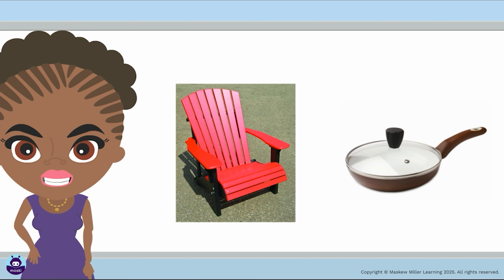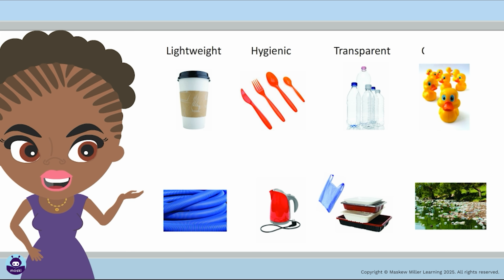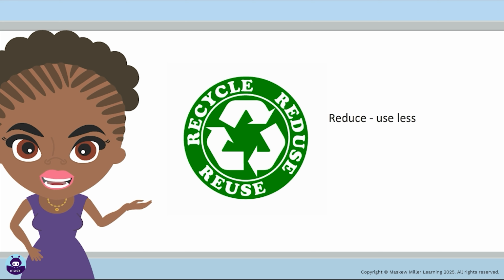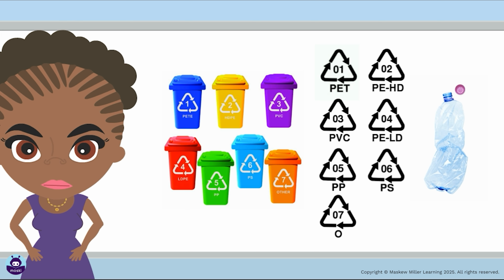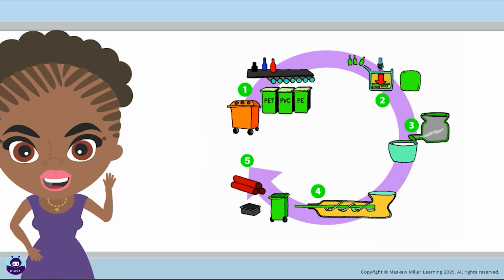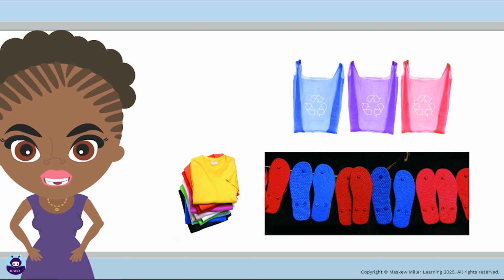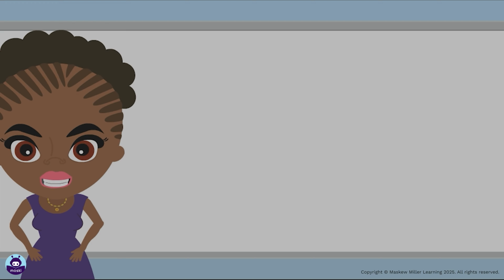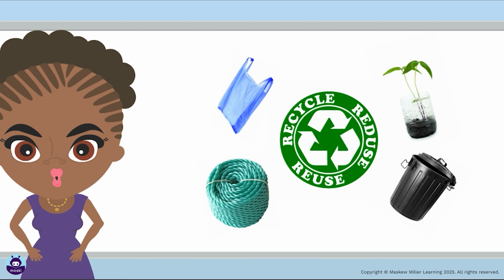[Grade 9] SA Throws Away Millions of Plastics Daily — Here's What ACTUALLY Happens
What really happens to plastic after you throw it away? 🤔
In this video we break down everything you need to know about
Recycling Plastics for Grade 9 Technology — CAPS aligned, easy
to follow, and exam ready! ♻️🧪

Perfect for study notes, assignments, and understanding one of
South Africa's biggest environmental challenges!

📌 What you'll learn:
- How plastic recycling works step by step
- Why some plastics CAN'T be recycled
- The impact of plastic waste in South Africa
- Key terms & concepts for your Grade 9 exam

Let's see who's making moves! 💚

Quiz or a new study video!

This video is aligned to the South African CAPS curriculum
for Grade 9 Technology.